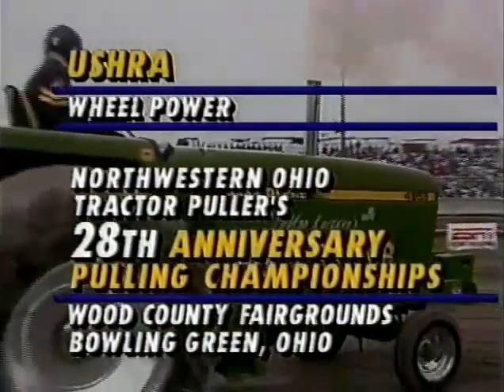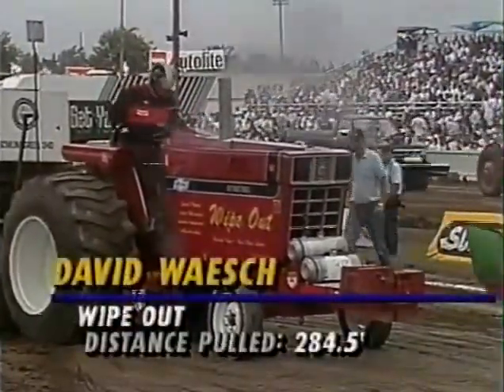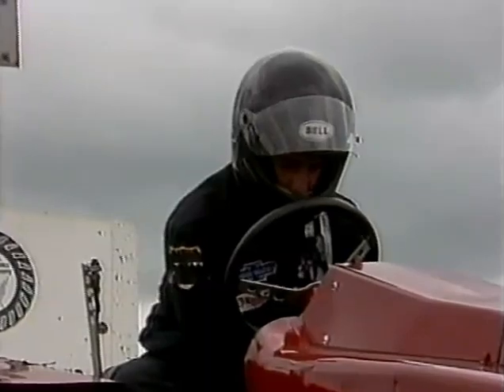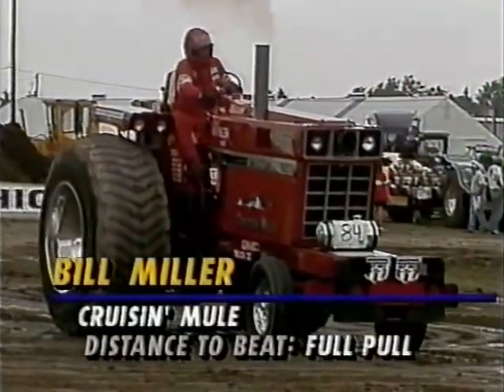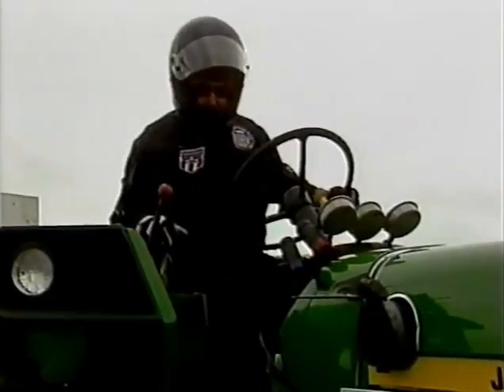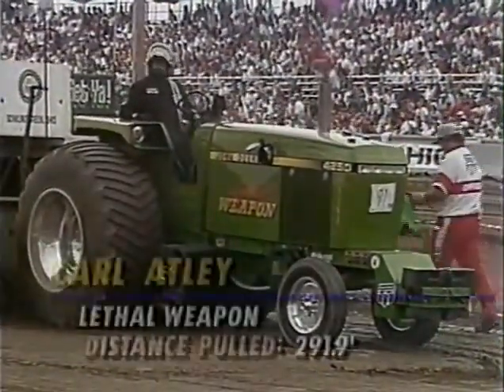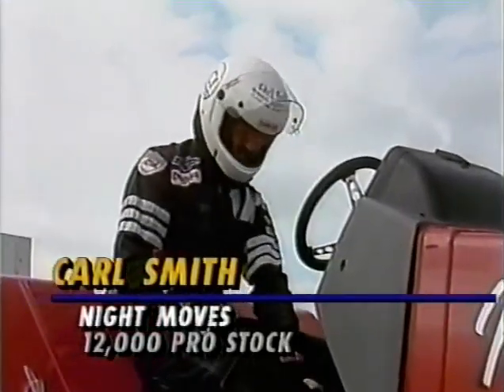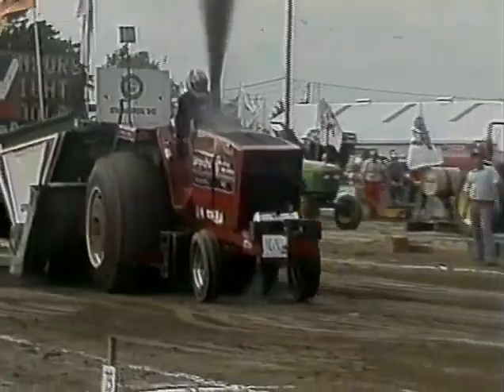1994 USHRA Pro Stock Tractor Pulling Bowling Green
The 1994 Red Man/ USHRA Pulling series featuring Pro Stock tractors from Bowling Green, OH.